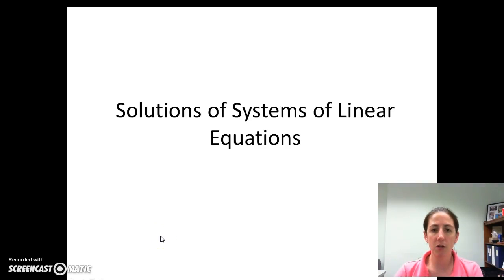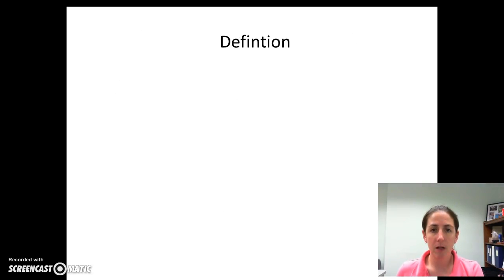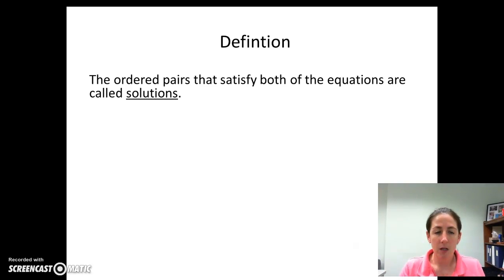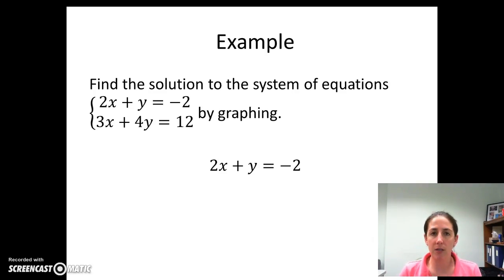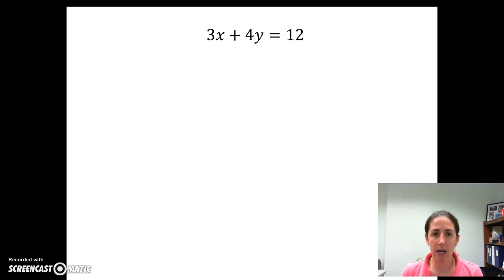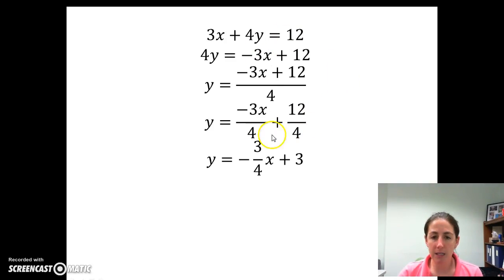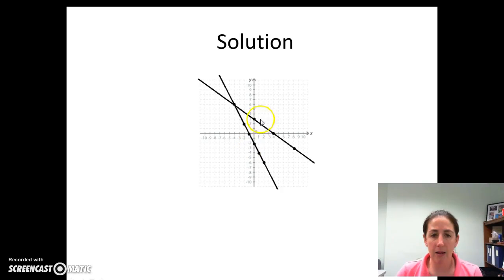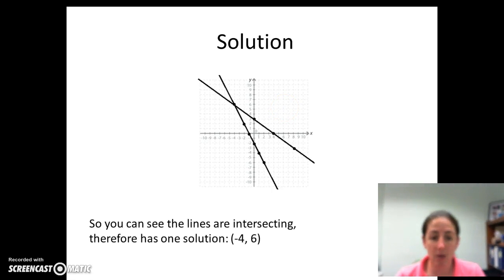Section 1.5 Solutions to Systems of Equations